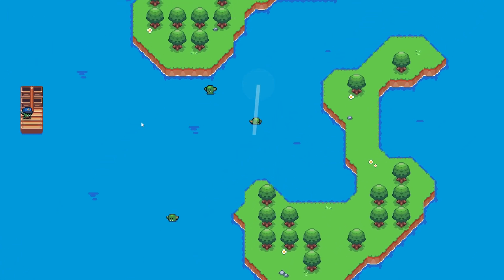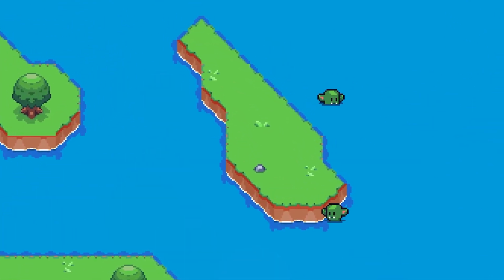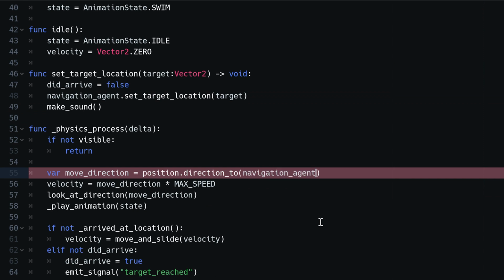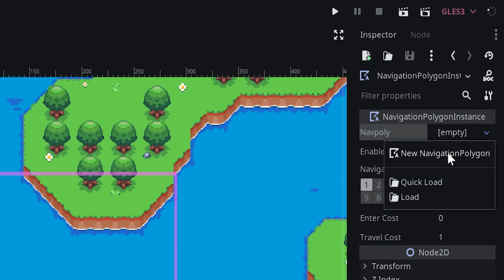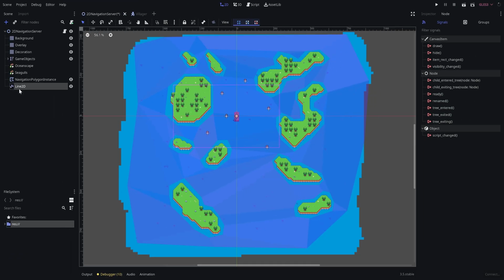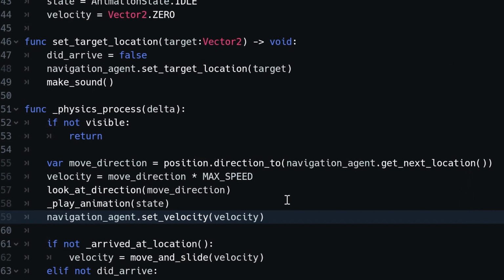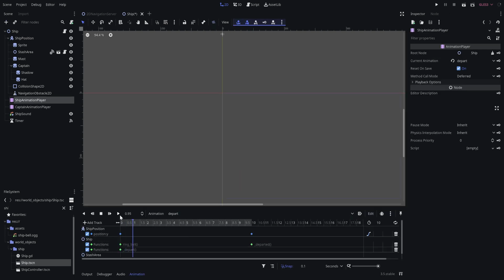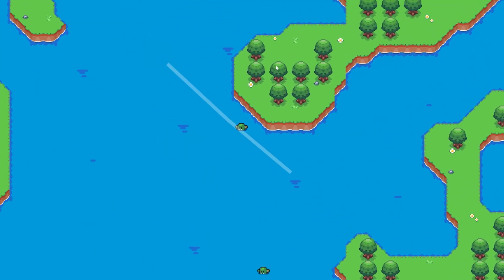2D Pathfinding in under 6 minutes! Godot 3.5 Tutorial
In this Godot Engine tutorial, I show you how to configure physics-based 2D pathfinding for your game! Godot 3.5 comes with a brand-new navigation server and together we will unlock the powers of this new component. Did you ever want to implement a "Click to move" mechanic? This tutorial is perfect for you!

⌚ Timestamps

0:00 Intro
0:35 Navigation agent setup
1:51 Configure navigation mesh
2:38 Debug navigation path
3:30 Obstacle avoidance
4:54 NavigationObstacle2D bug (Godot 3.5 only)
5:23 Outro

Music Credits